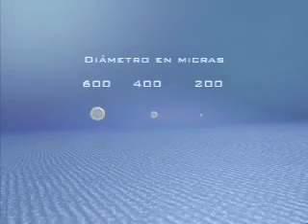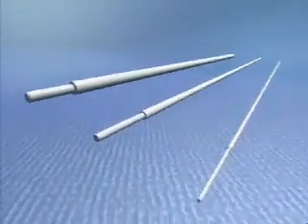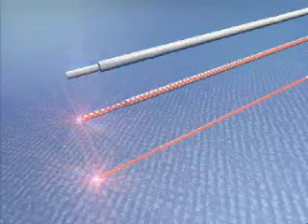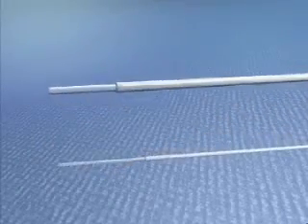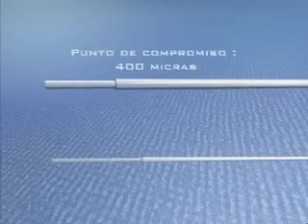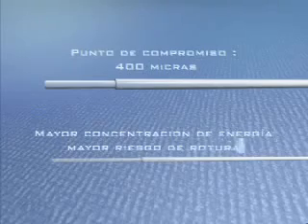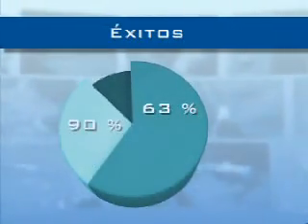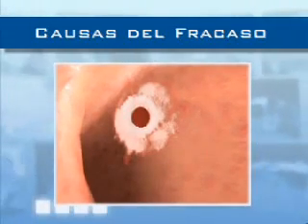فتح انسداد القنوات الدمعيه بالليزر